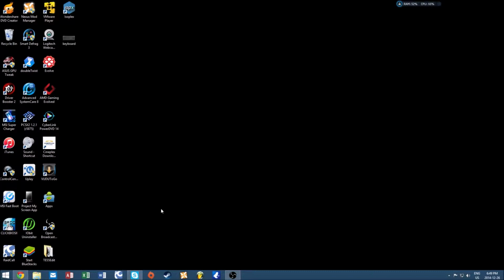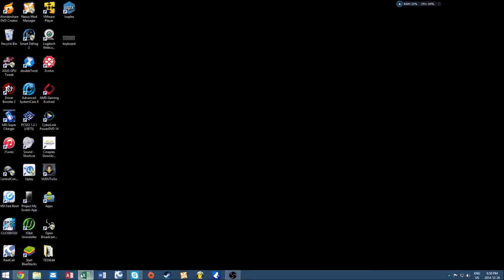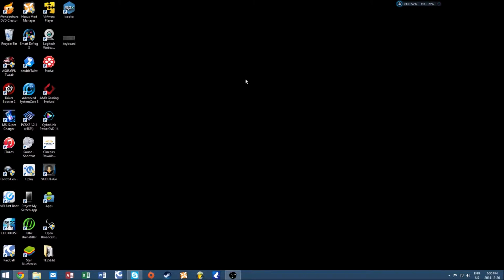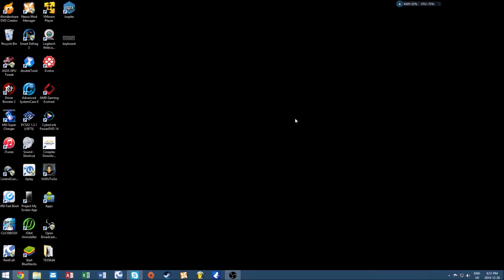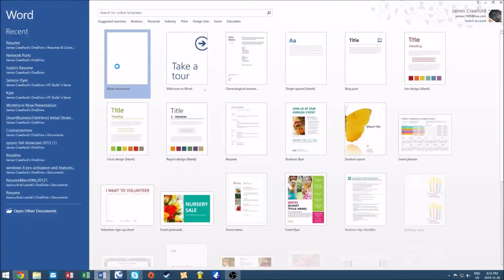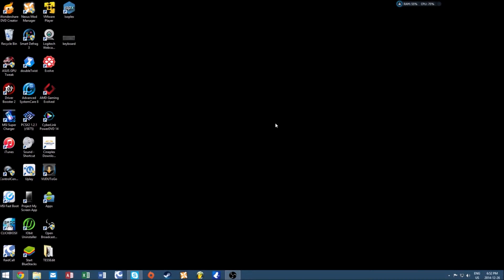Windows Key Shortcuts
Looking for a faster, more fun way to open things? The Windows Key on your typical keyboard might just be your answer!